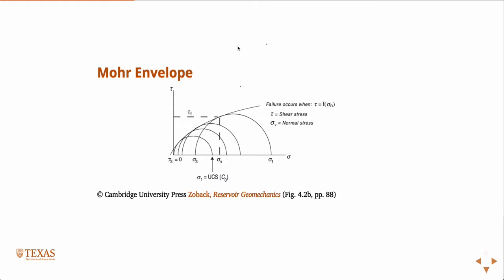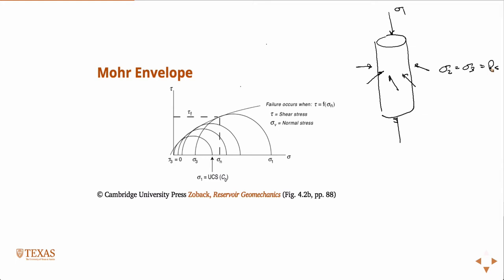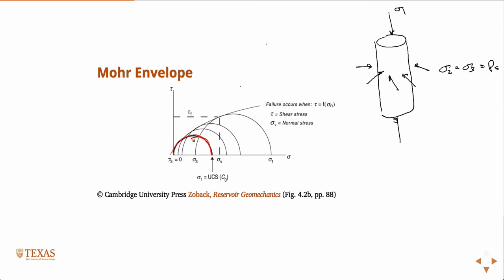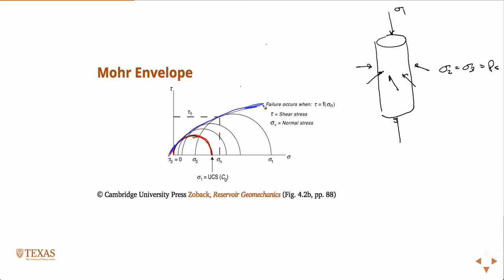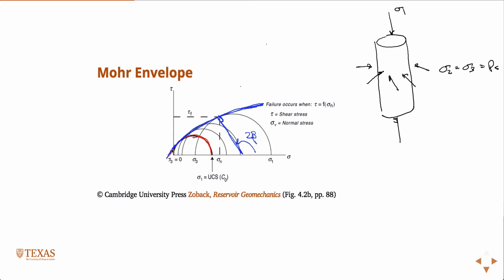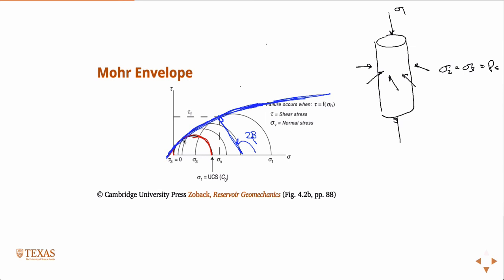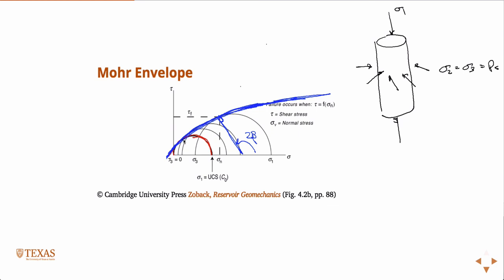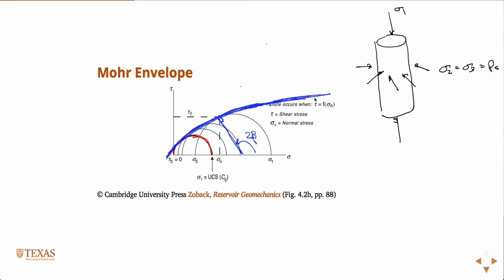Mohr Failure Envelope